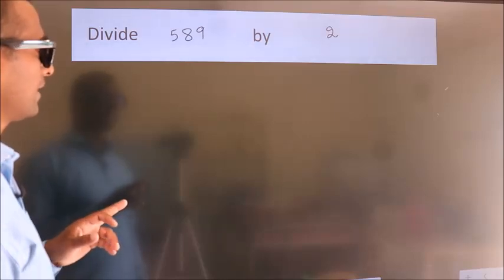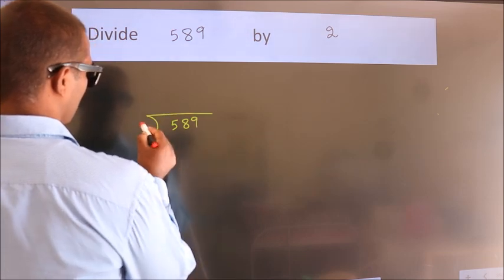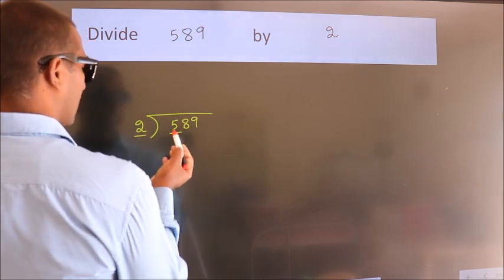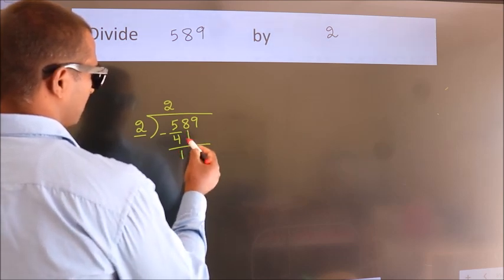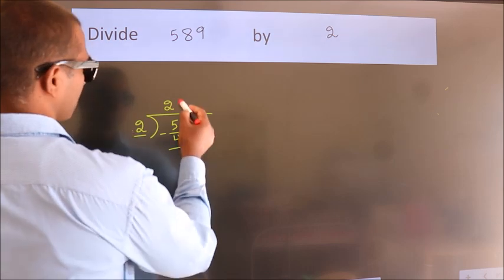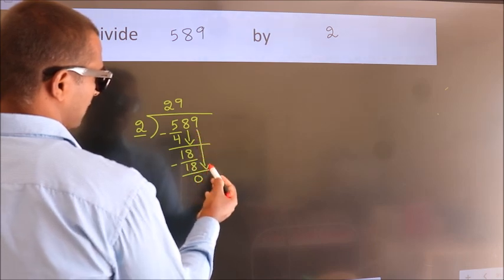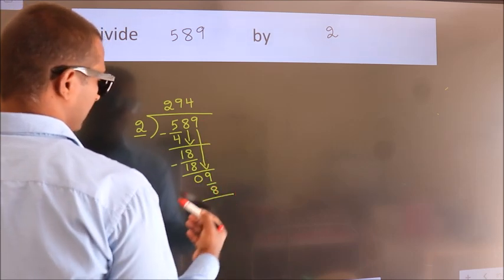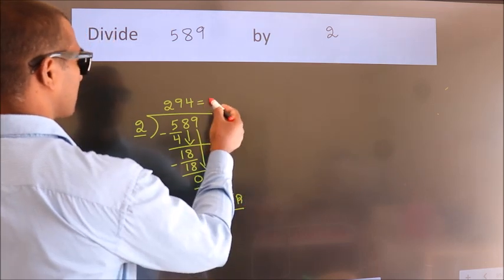Divide 589 by 2